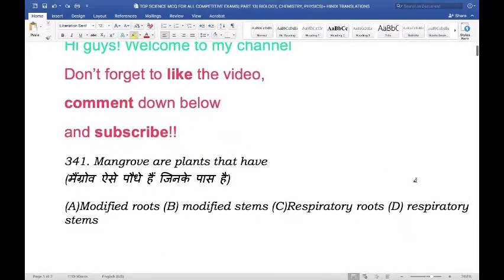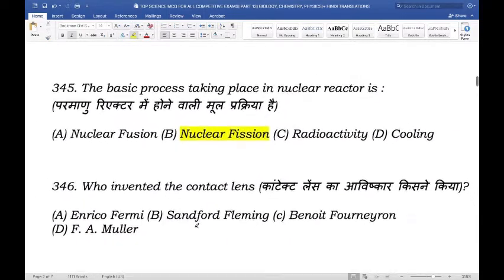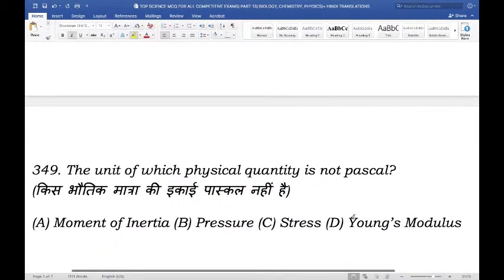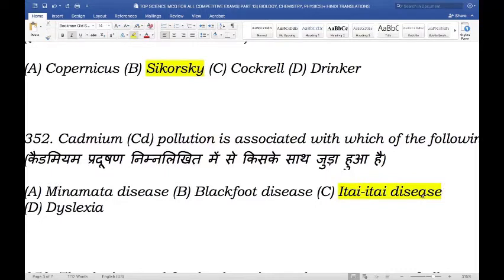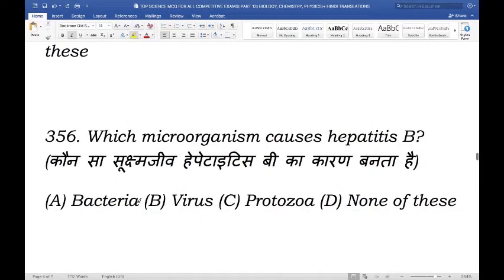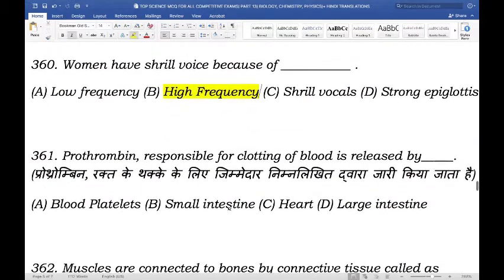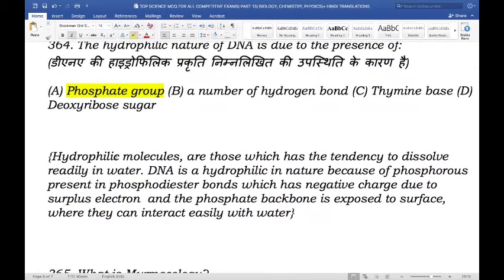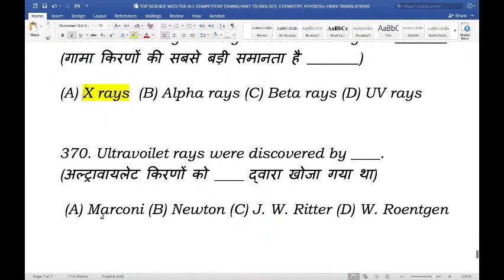TOP SCIENCE MCQs FOR ALL COMPETITIVE EXAMS| PART 13| BIOLOGY, CHEMISTRY, PHYSICS|+HINDI TRANSLATION